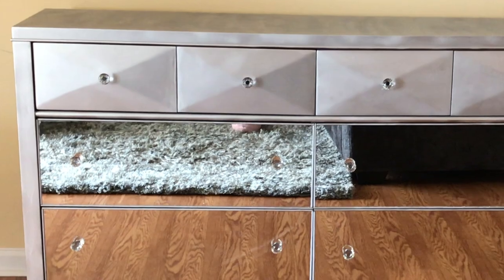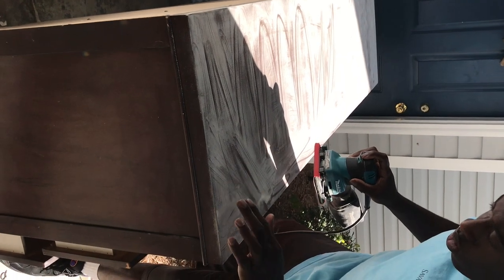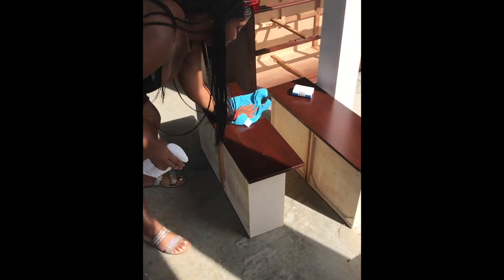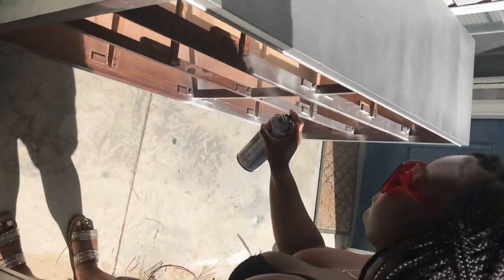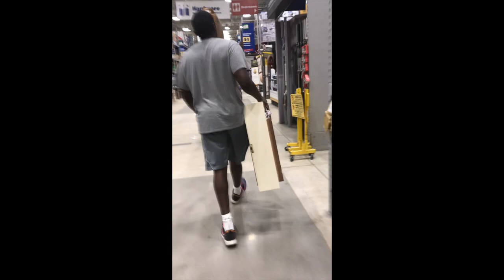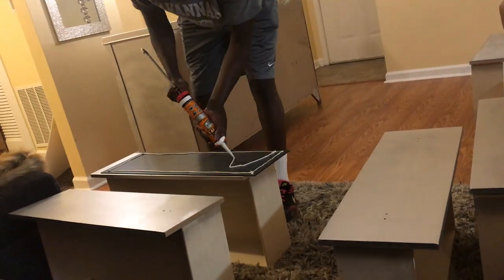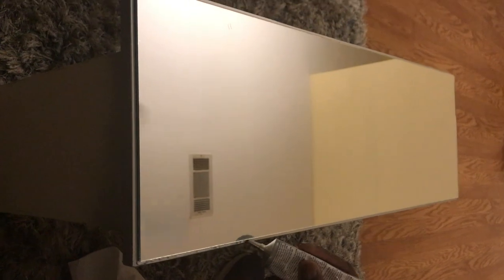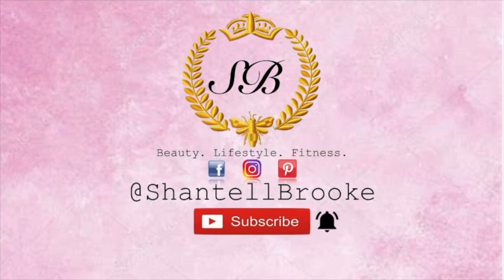DIY MIRRORED DRESSER | AFFORDABLE | Makeover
Watch how I transform this thrifty dresser into my dream M I R R O R E D dresser! 💎B O U G I E on a B U D G E T💎 More videos on Mirrored Nightstand & Chess coming SOON!

SPRAY PAINT

DIAMONDS KNOBS

GORILLA GLUE